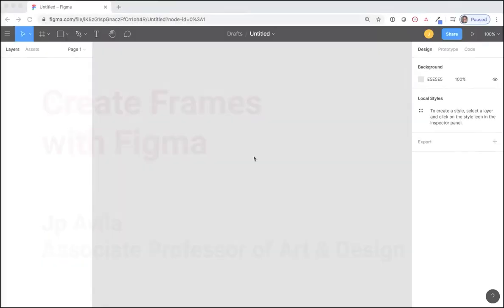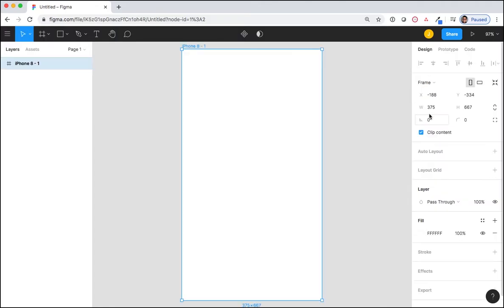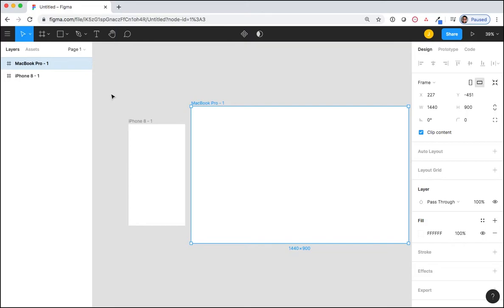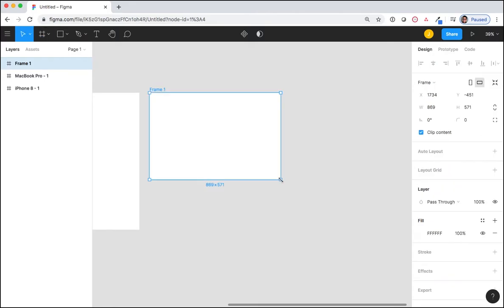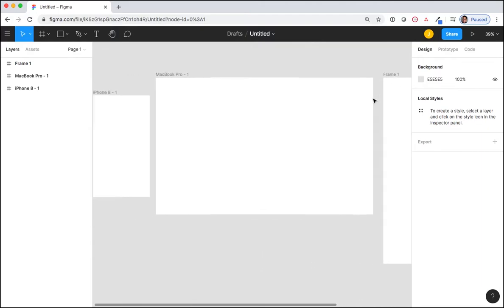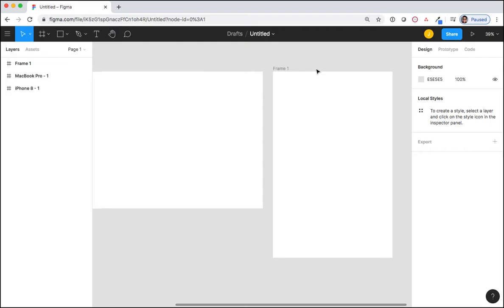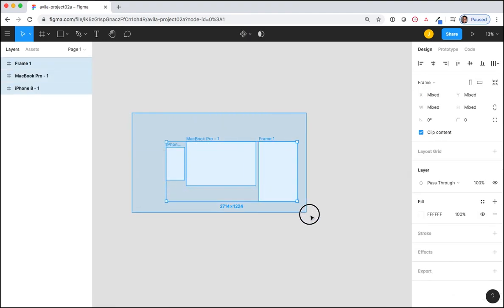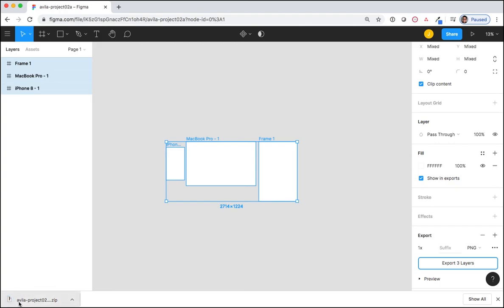Create Frames with Figma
Exercise 01 in Figma for Design One.